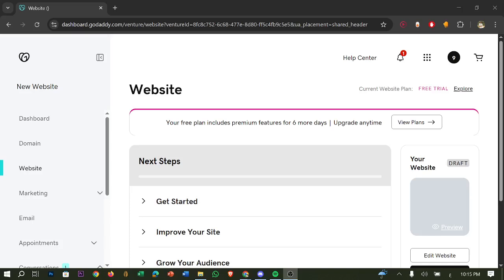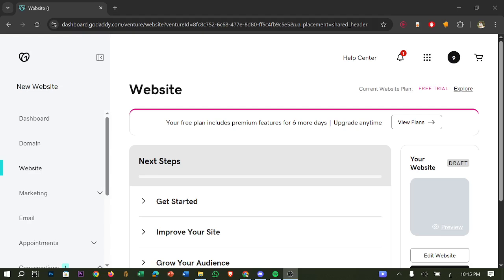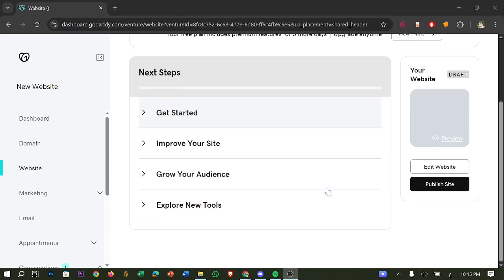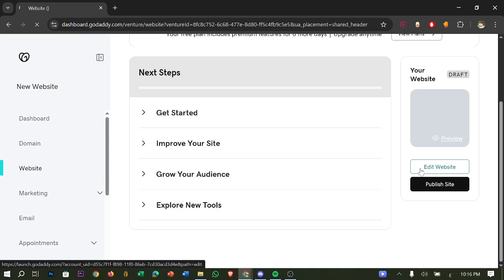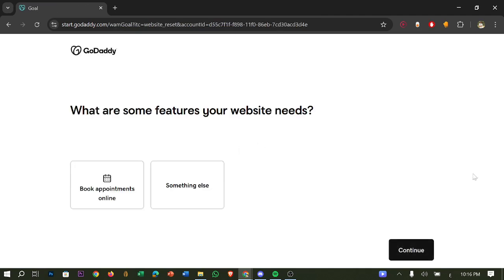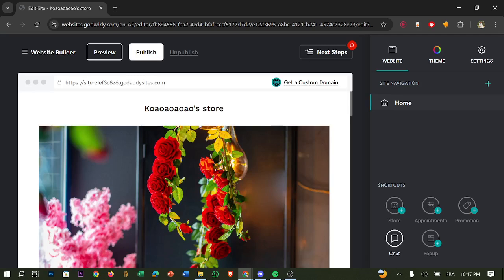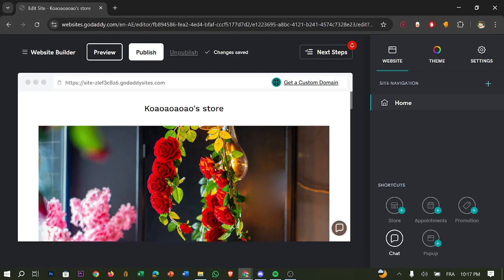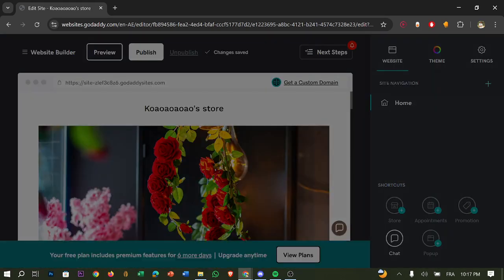How To Publish Your Website In GoDaddy Website Builder ! Tutorial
Today we talk about publish your website in godaddy website builder,godaddy website builder,how to build a website on godaddy,godaddy website tutorial